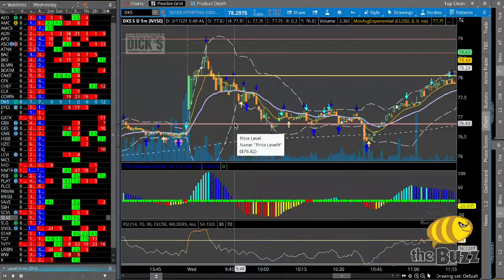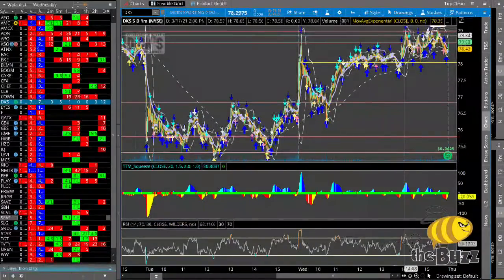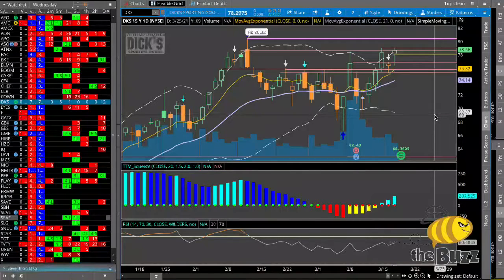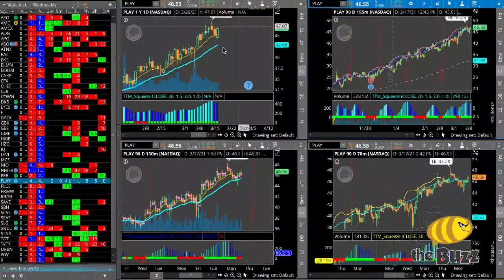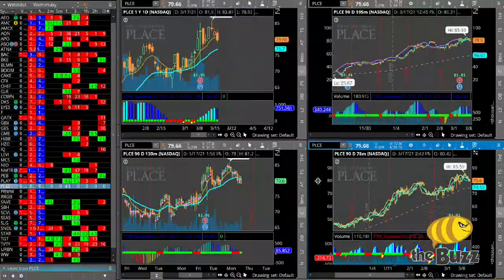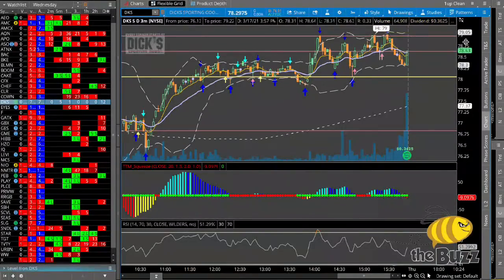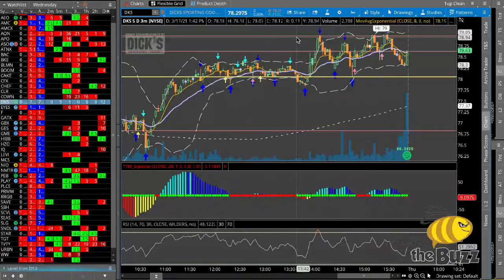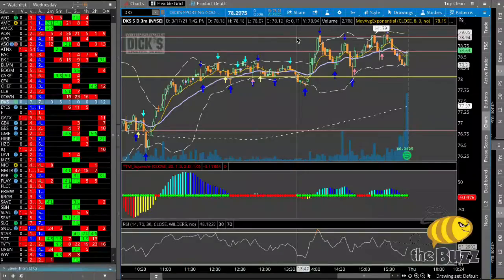Thursday 03-18-21 Revenge on DKS!!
multiple trades on DKS

PLAY
PLCE
DKS
BAC

Earnings play:
WSM $160 calls

Update:

Sold DKS 50% win. DKS then sold off and I bought at support for .60 and sold for $1.45 240% win

Bought Next weeks $79 calls DKS I am looking at DKS breaking new highs of $80